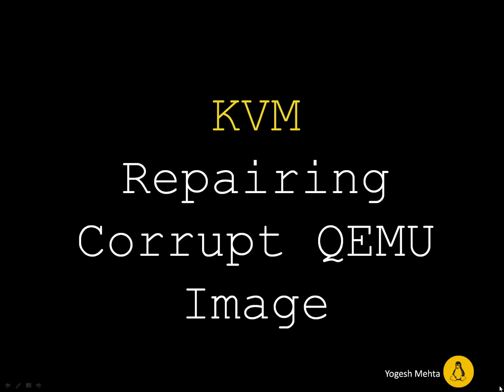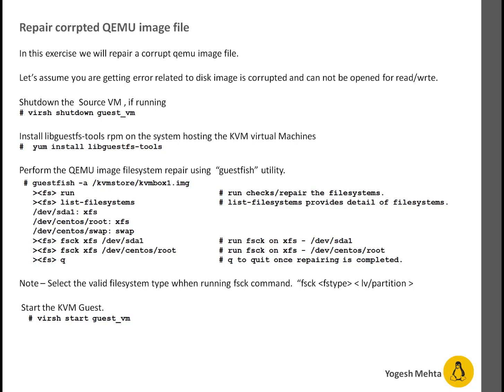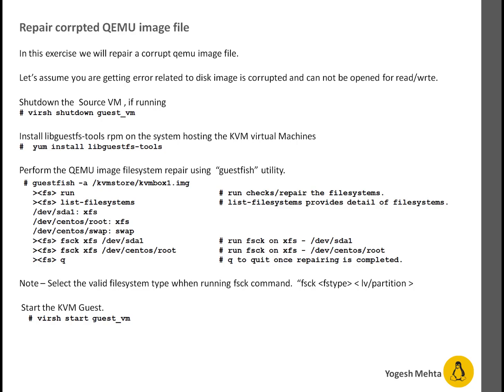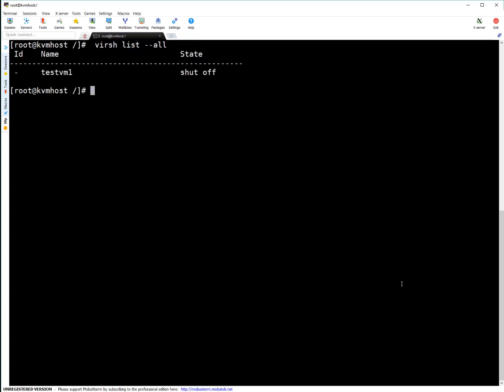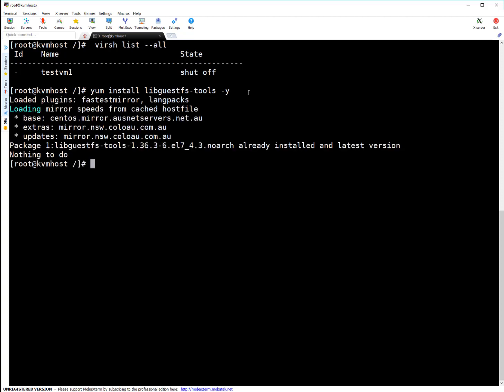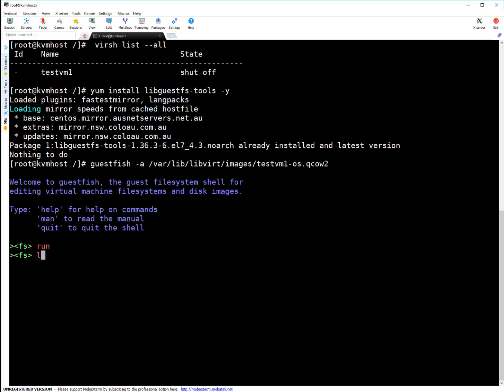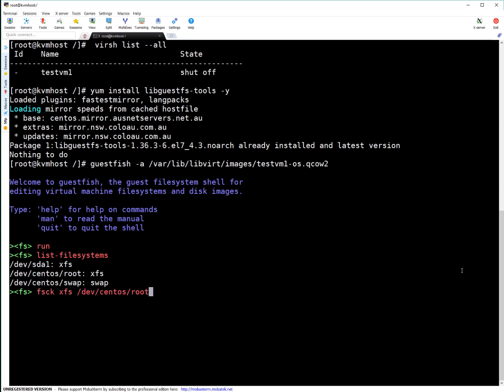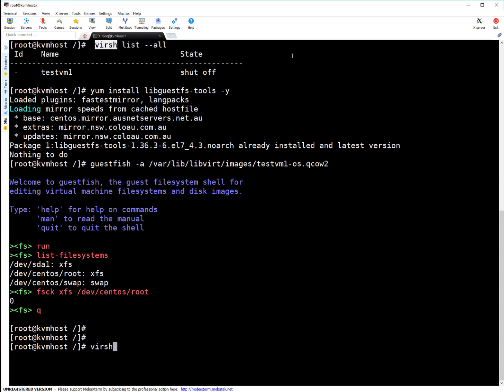KVM | Repairing Corrupt QEMU Image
In this exercise we will repair a corrupt qemu image file.

Let’s assume you are getting error related to disk image is corrupted and can not be opened for read/write.

Shutdown the  Source VM , if running
# virsh shutdown guest_vm

Install libguestfs-tools rpm on the system hosting the KVM virtual Machines
#  yum install libguestfs-tools

Perform the QEMU image filesystem repair using  “guestfish” utility.
  # guestfish -a /kvmstore/kvmbox1.img

Note – Select the valid filesystem type whhen running fsck command.  “fsck fstype lv/partition

 Start the KVM Guest.
  # virsh start guest_vm